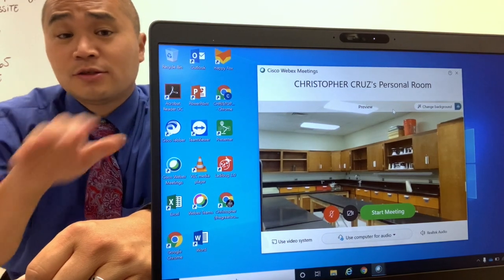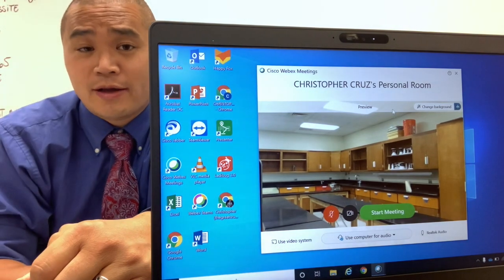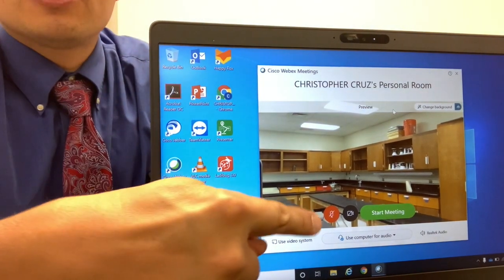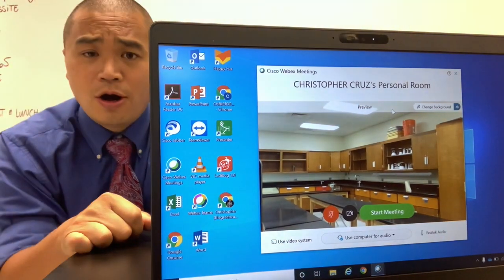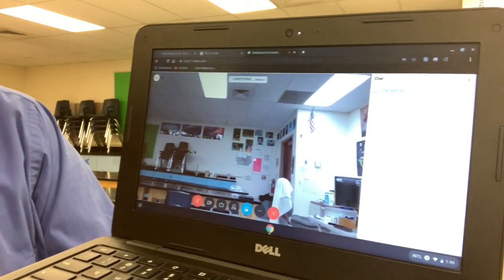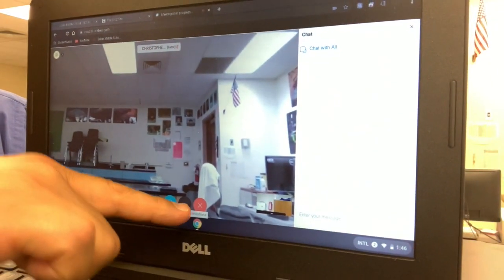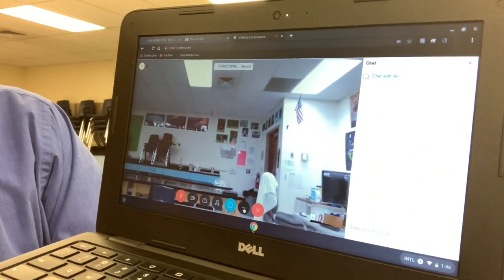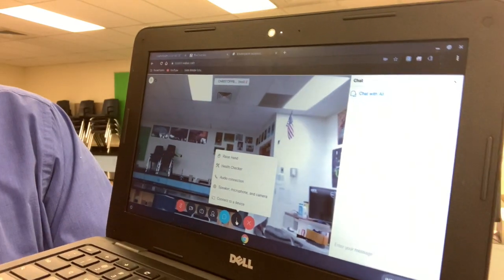Netiquette - How to behave for online learning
This video is about Netiquette - How to behave for online learning